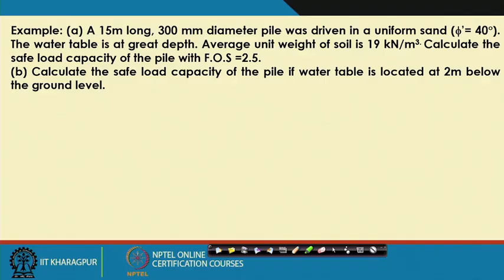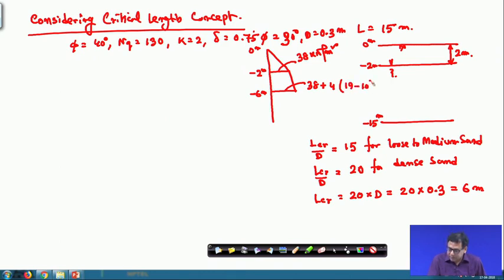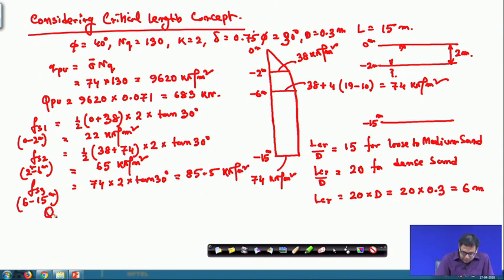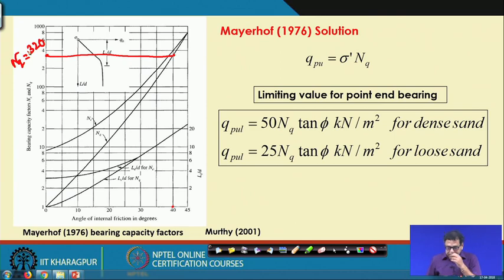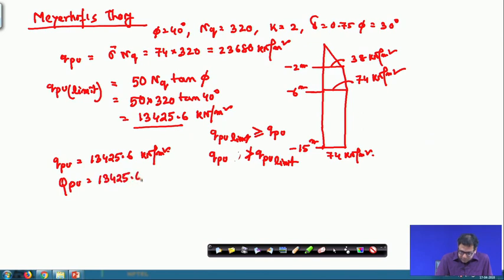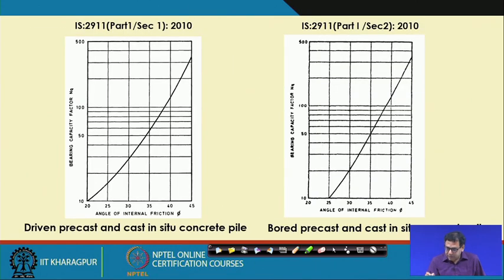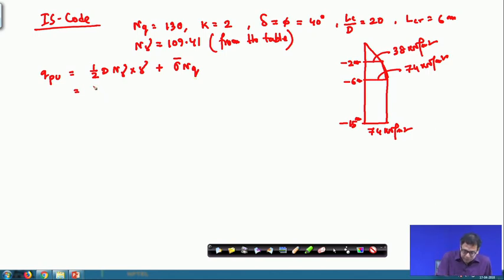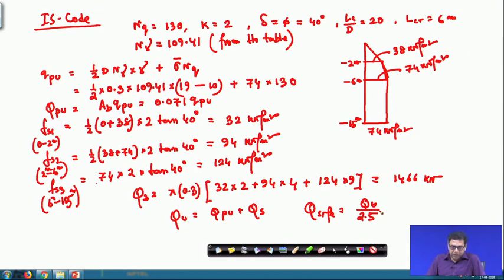Lecture 31 : Pile Foundation - V